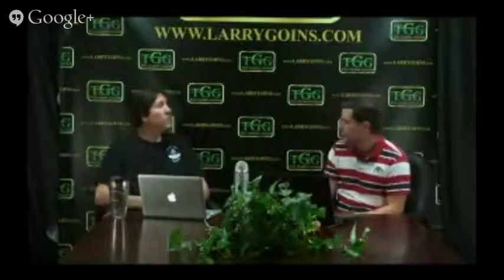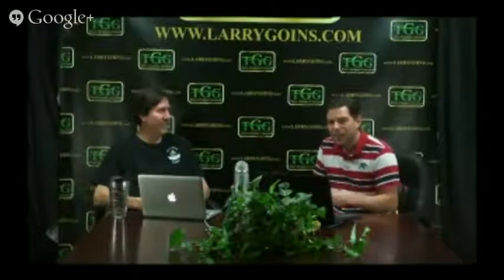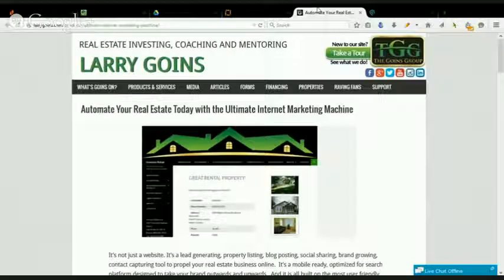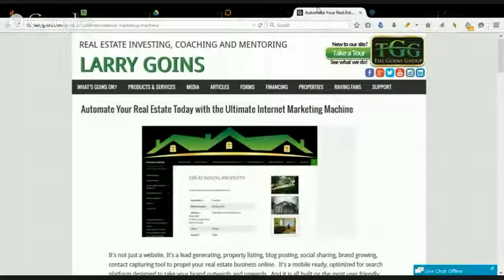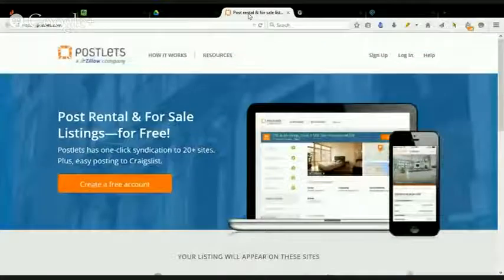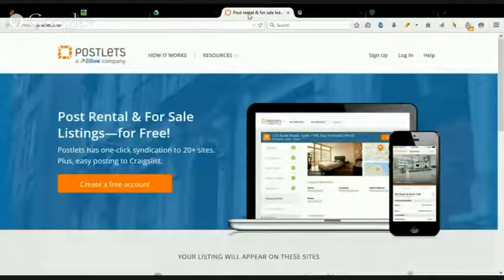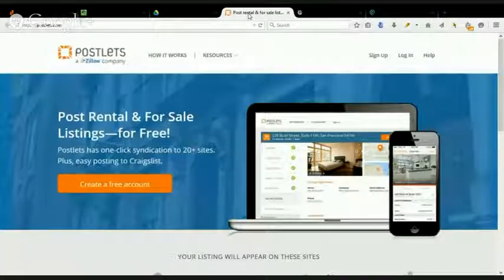Software for Systems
Larry and Paul Olson talk about some of the software they use to "systemize" their real estate investing business. Paul has a system for just about everything, and is able to automate most of it using a variety of software that work well together.